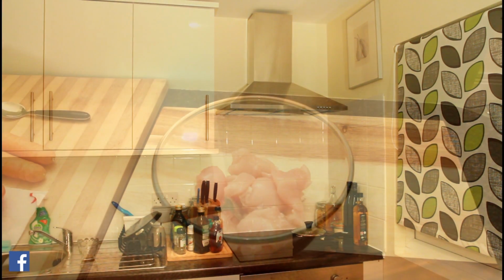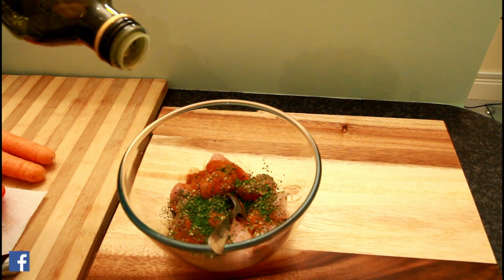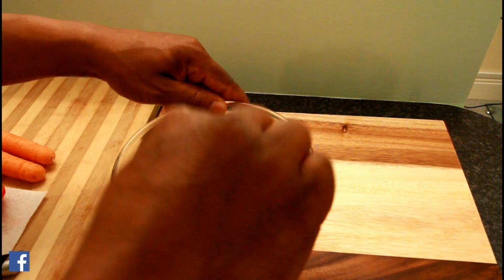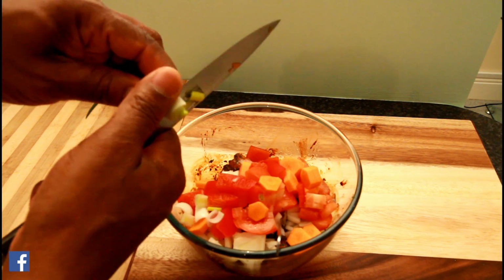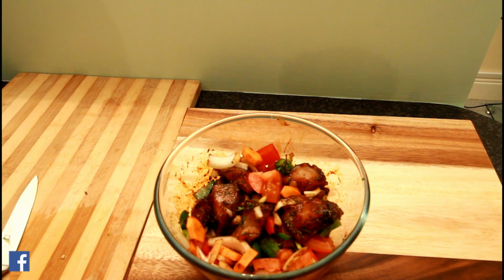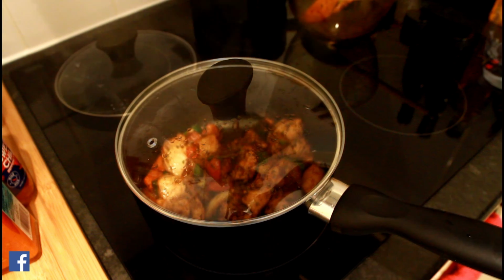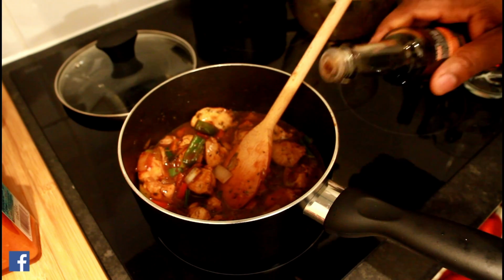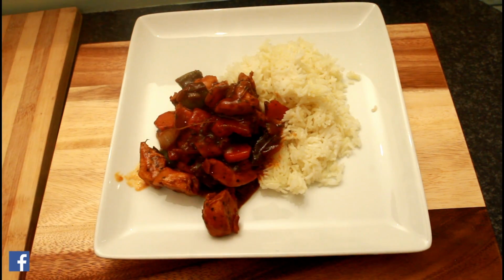Stew Dow Chicken With Rice - | Recipes By Chef Ricardo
Stew Dow Chicken With Rice -